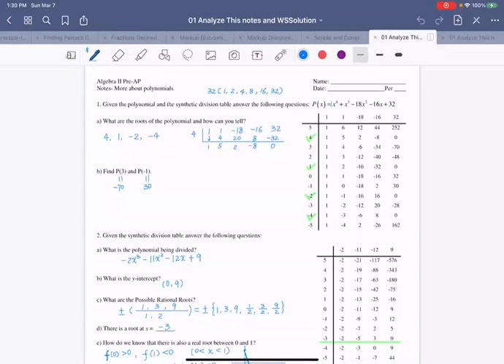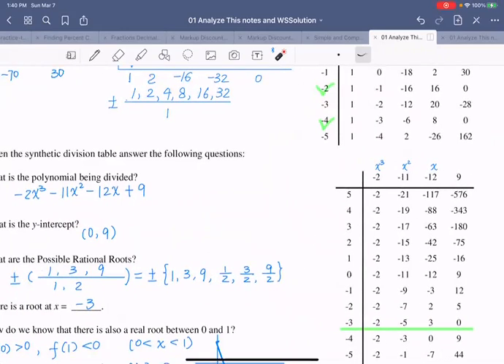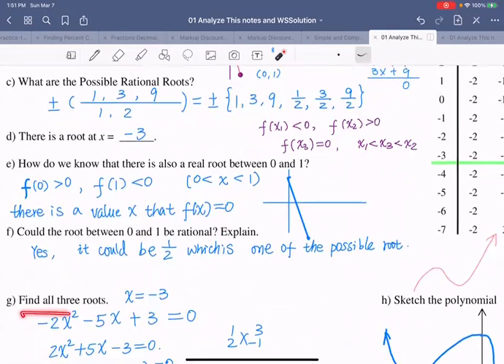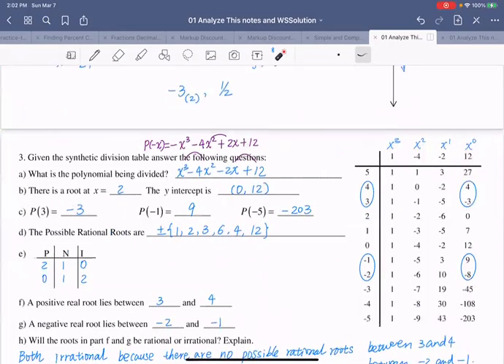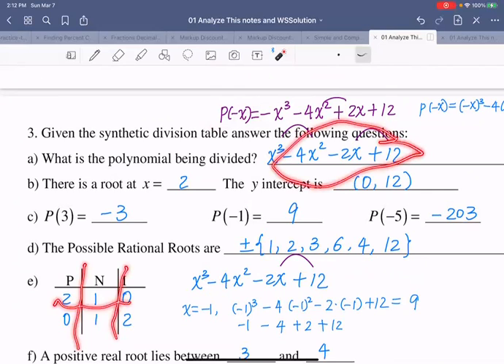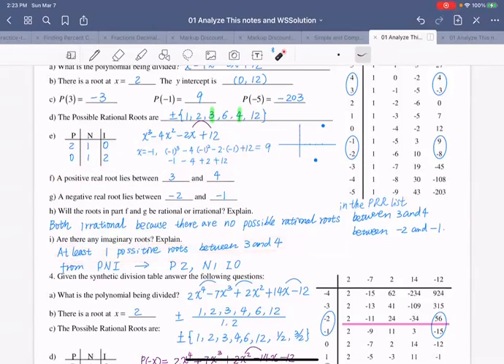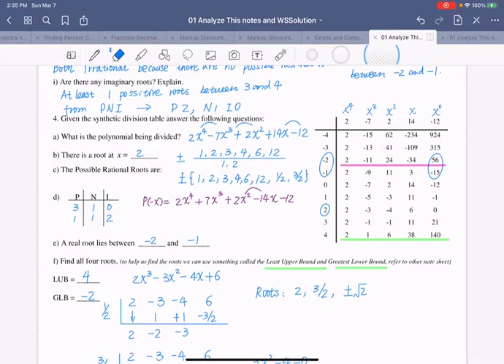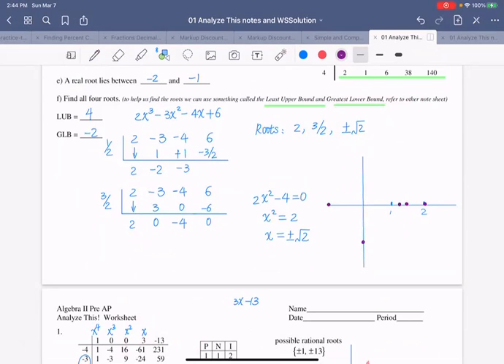Algebra 2 Spring Semester Class 8 Polynomial Graphing, PRR, Synthetic Division, PNI